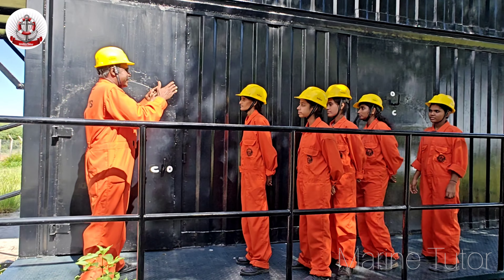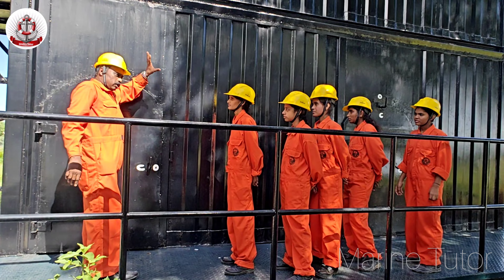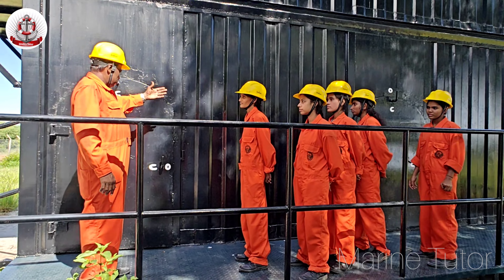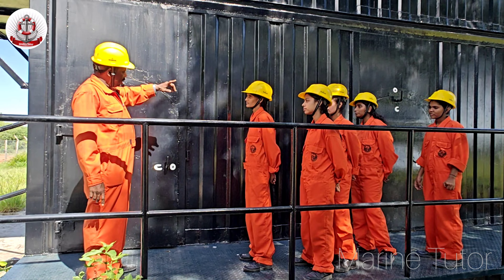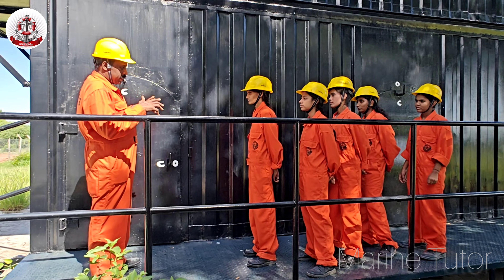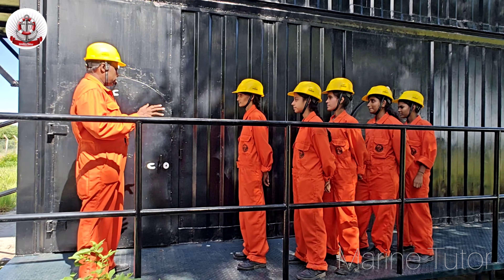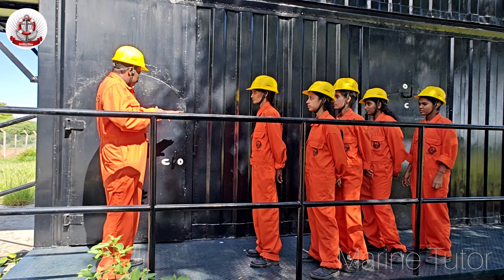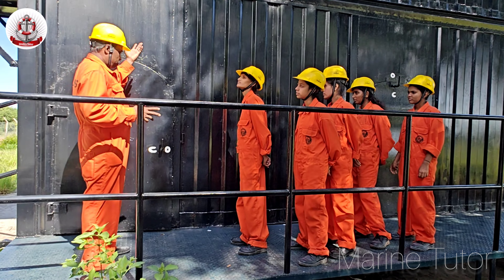Procedures of Enclosed Space Entry | Hazardous Area | Dangerous Space